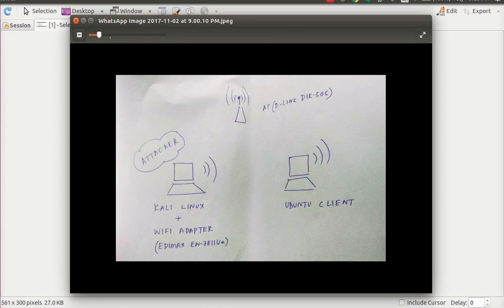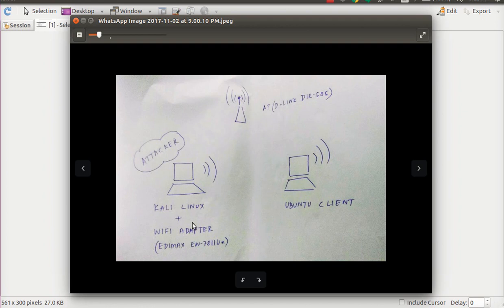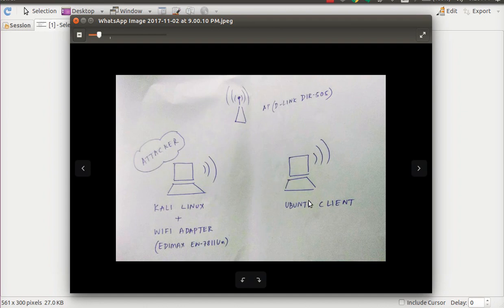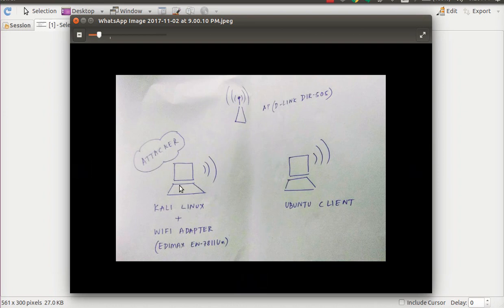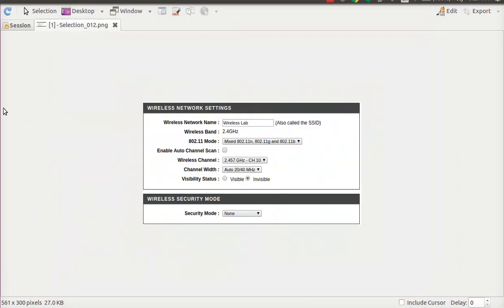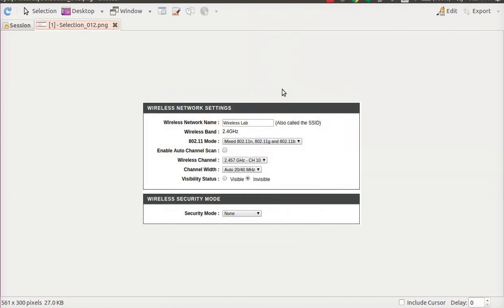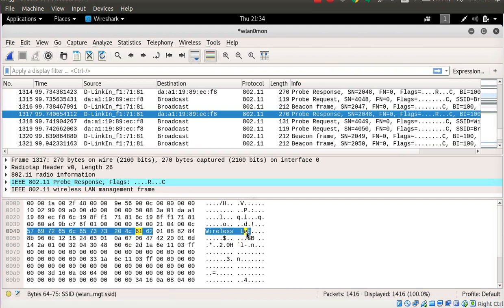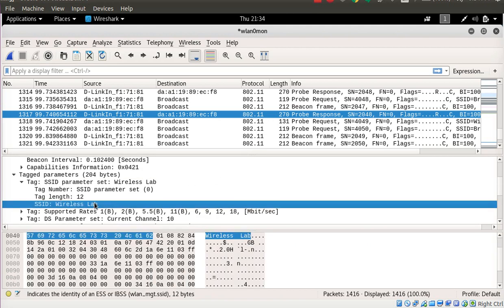Bypass Hidden SSIDs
Hidden SSIDs is a configuration where the access point does not broadcast its SSID to the clients. Thus, only clients that know the SSID of the access point can connect to it.

Let's see how we can hack this not so secure "security" feature :P